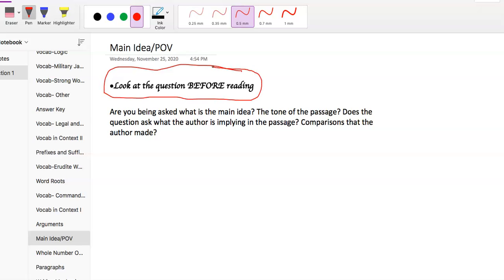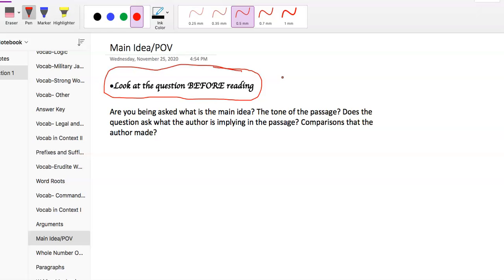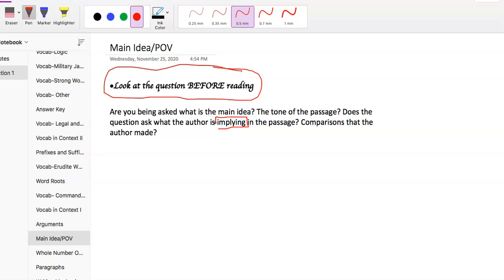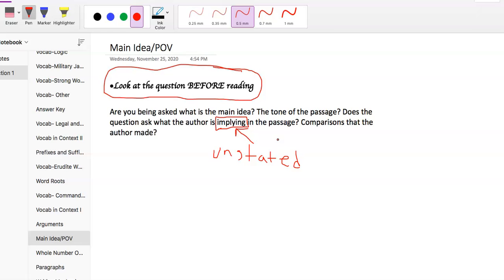GED Language Arts: Main Idea and POV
When looking at main idea questions, the best strategy is to figure out what question(s) you are going to have to answer first. Are you being asked what is the main idea? The tone of the passage? Does the question ask what the author is implying in the passage? Comparisons that the author made? Knowing what they are going to ask you BEFORE you read the paragraph will assist you in finding clues as to what the correct answer is.